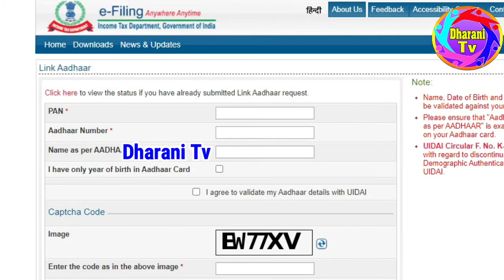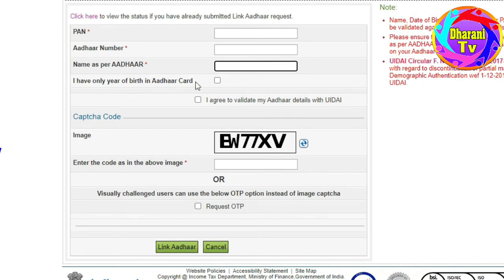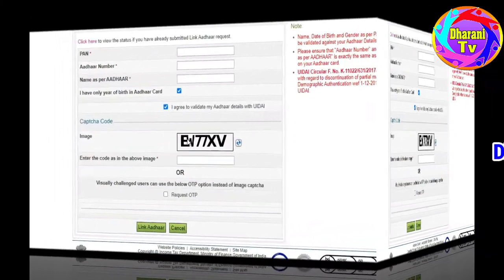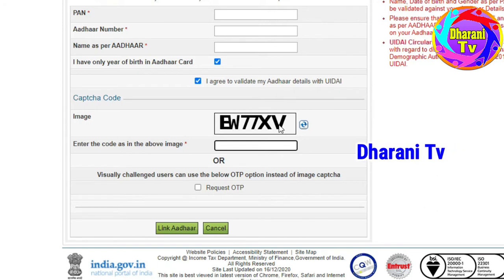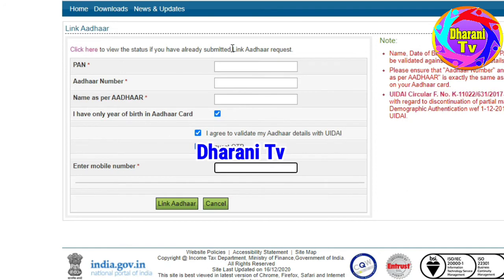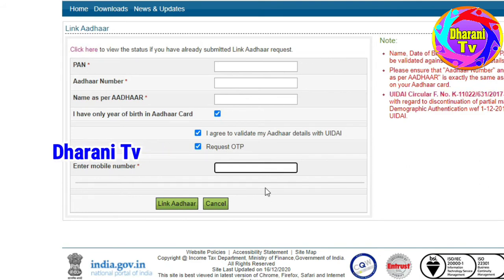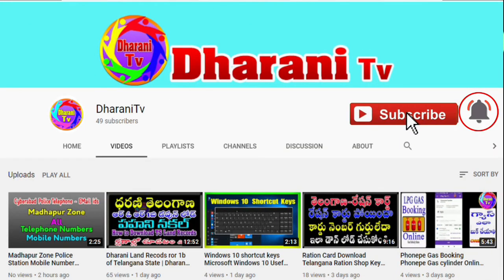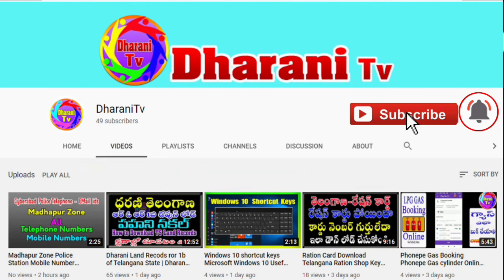How To Link AADHAR Card With PAN Card Pan Card With Aadhar card link Pan Card With Aadhar card Link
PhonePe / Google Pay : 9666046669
UPI: plaxminarayana@ybl
(మీరిచ్చే ప్రతి రూపాయి సర్వీస్ కోసమే ఉపయోగించడం  జరుగుతుంది.)